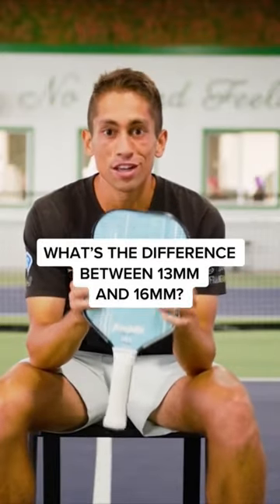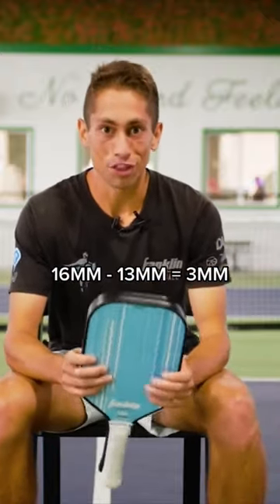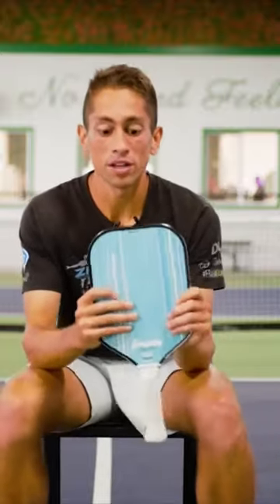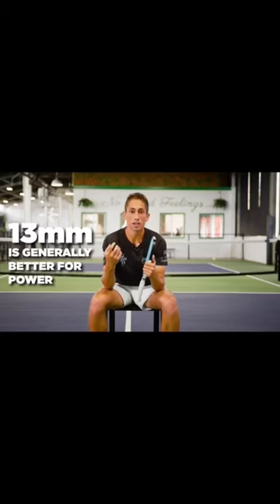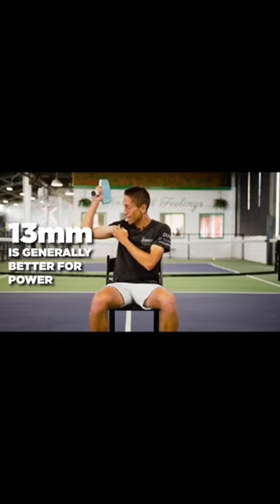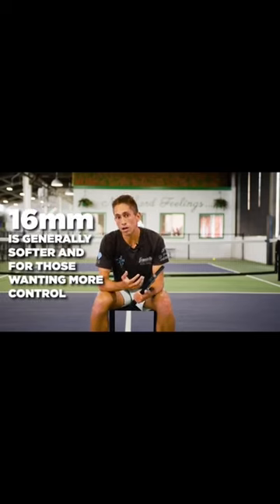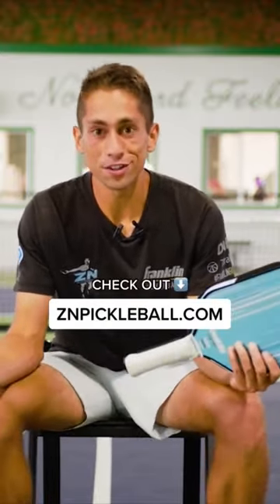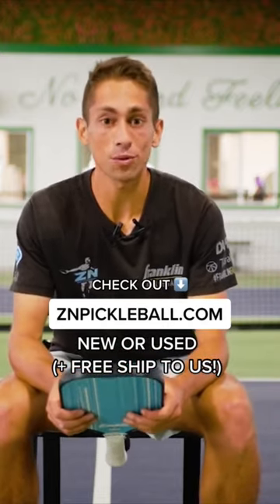13mm vs 16mm Franklin Pickleball Paddles 🏓